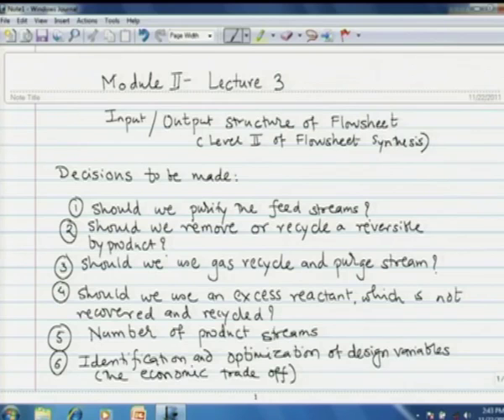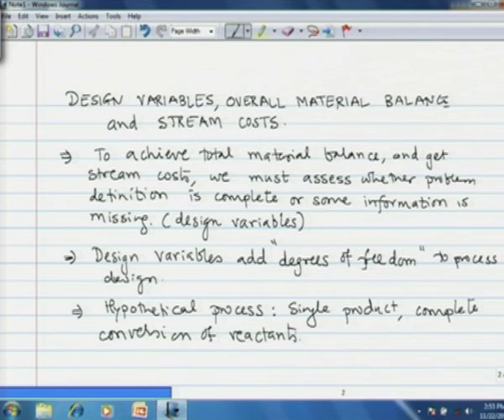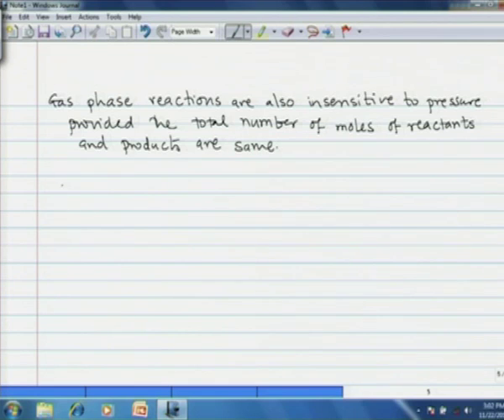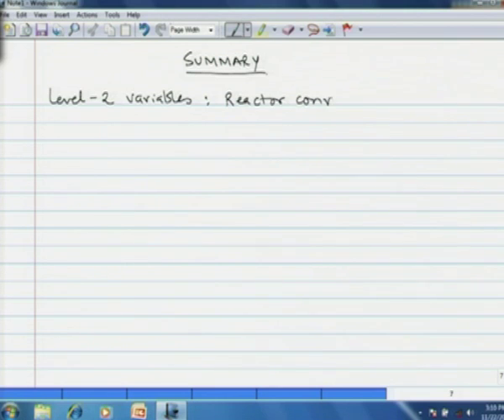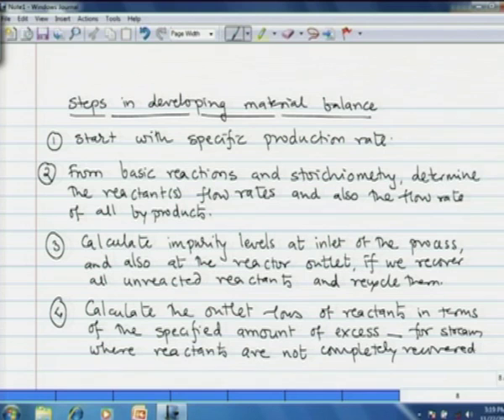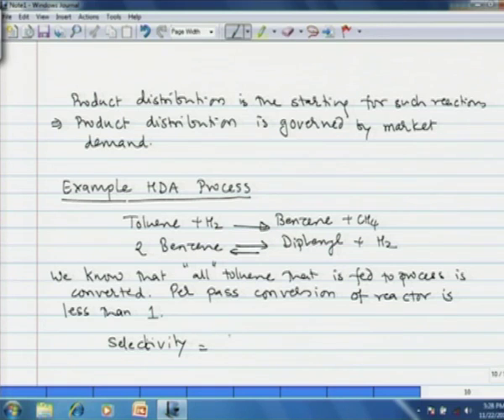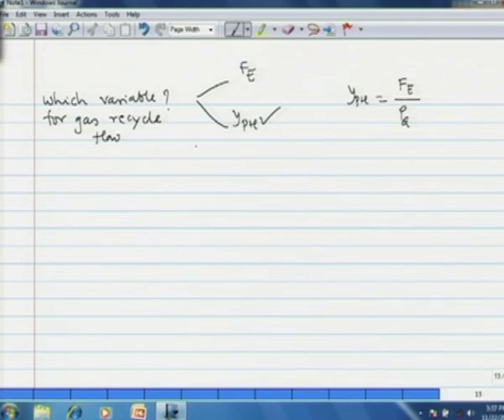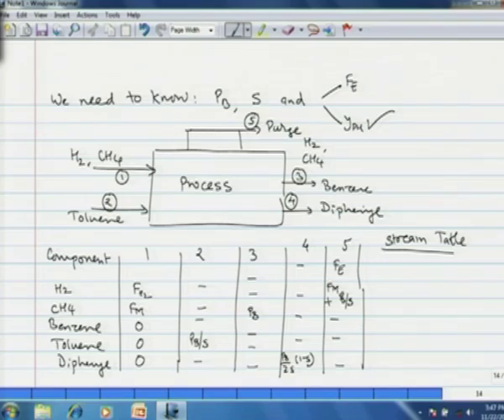Mod-02 Lec-03 Input / Output Structure of Flowsheet (Part II)